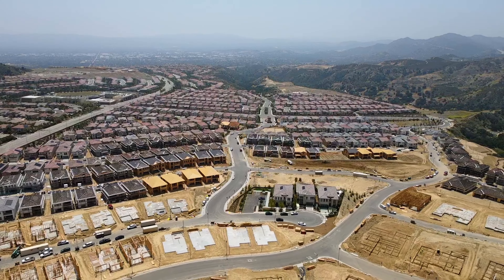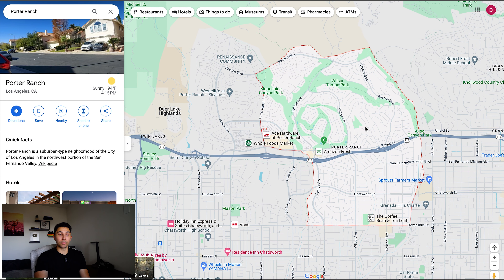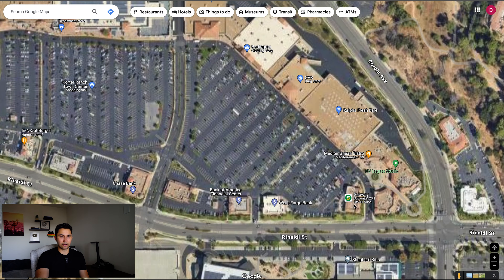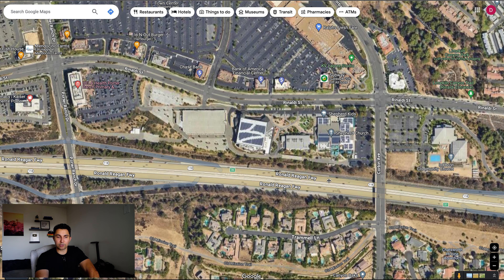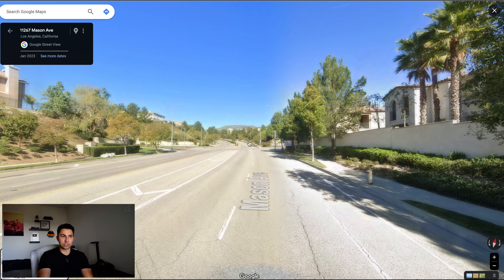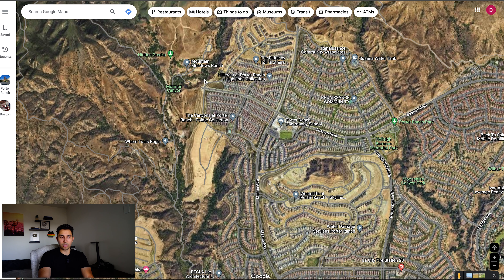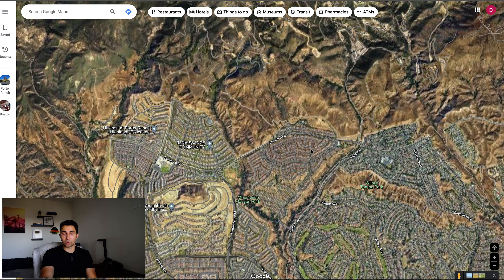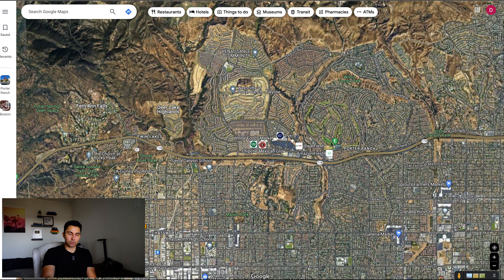Moving to Porter Ranch in 2024? (MAP TOUR) What you NEED to Know